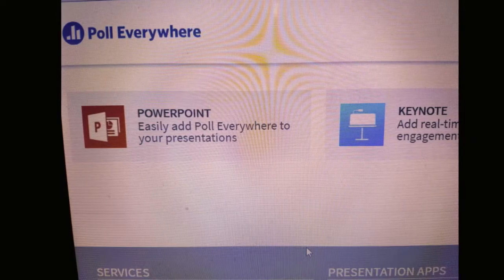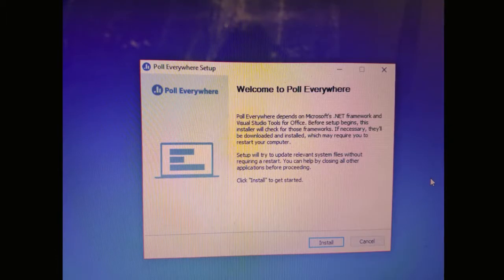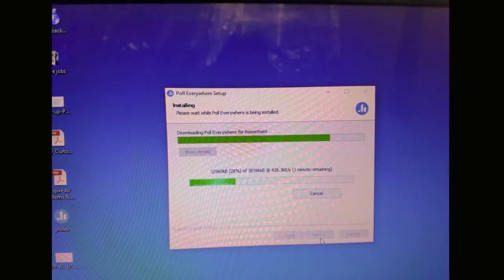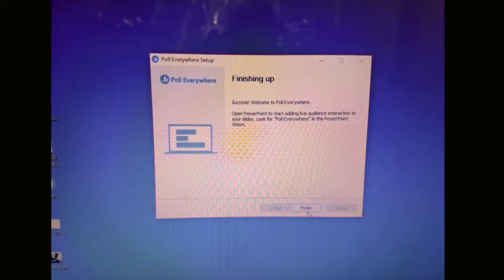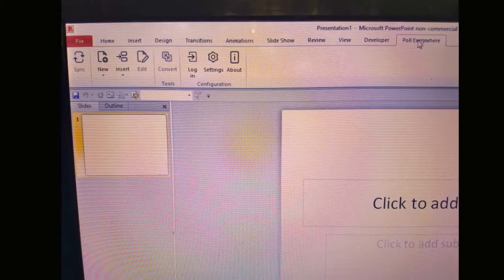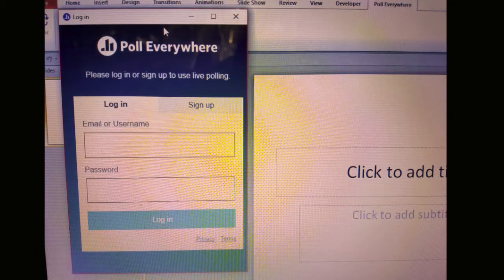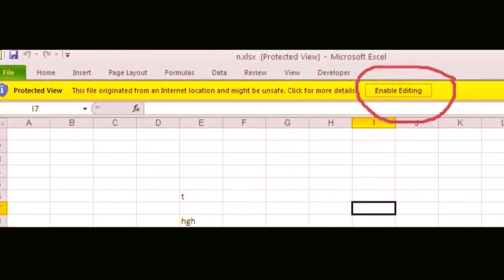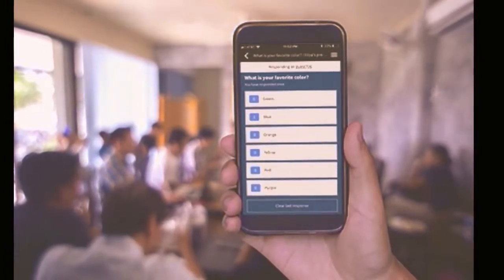Aspire AV Training Video Chapter Nine Poll Everywhere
Aspire AV Inc Training Video Chapter Nine How To Install & Operate the Poll Everywhere Powerpoint add on.